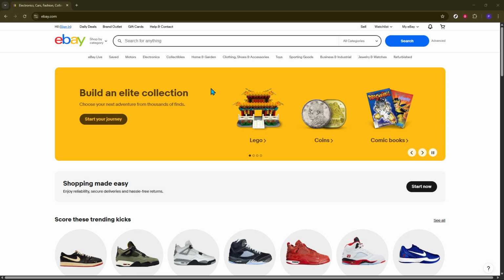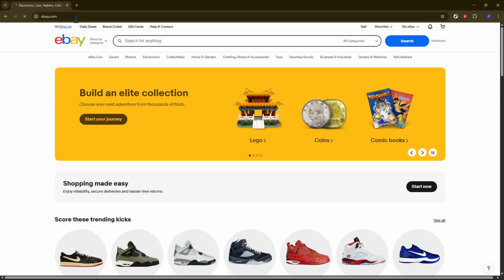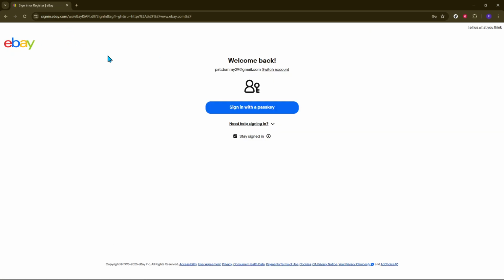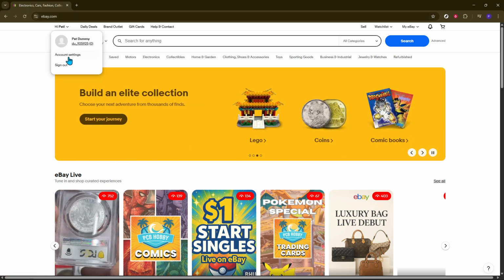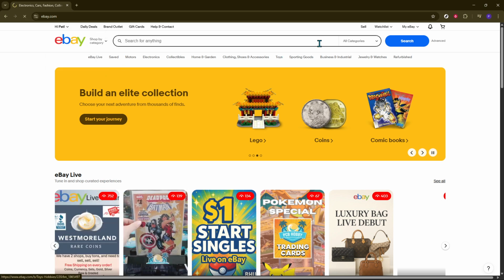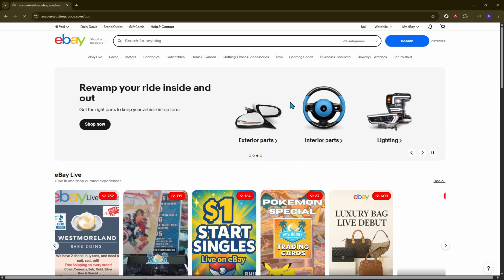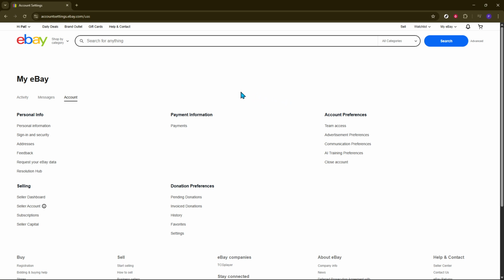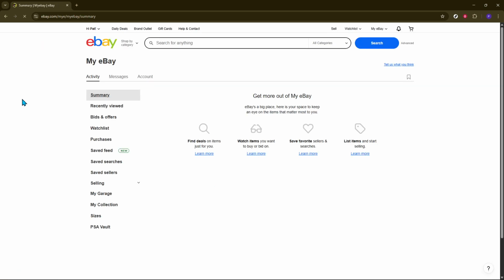How to Delete Purchase History on eBay 2025 Update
Want to delete your purchase history on eBay? 🗑️🛒
This 2025 update shows you how to:

✅ Hide or archive orders from your purchase history
✅ Access your archived orders anytime
✅ Keep your eBay account history private
✅ Use guest checkout for more privacy

Easily manage your eBay purchase history with this simple updated tutorial!